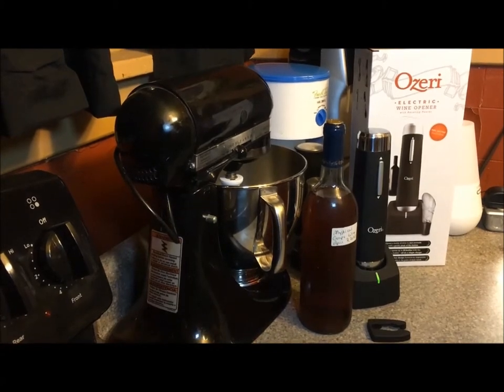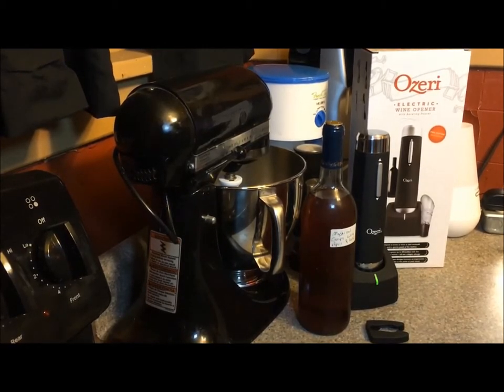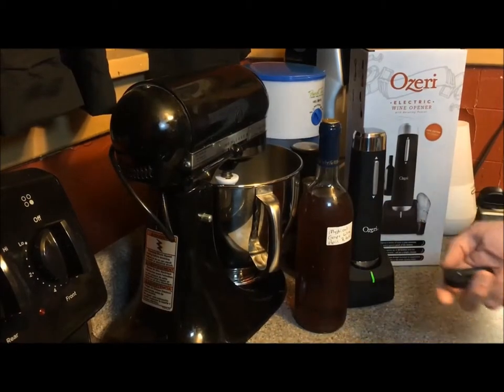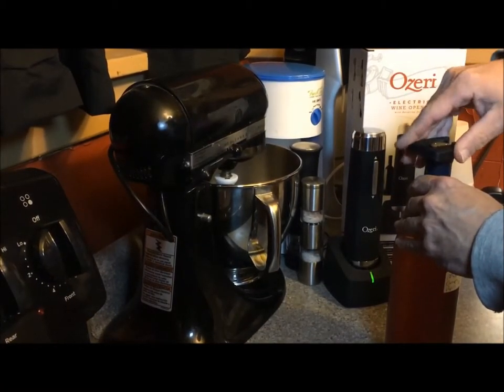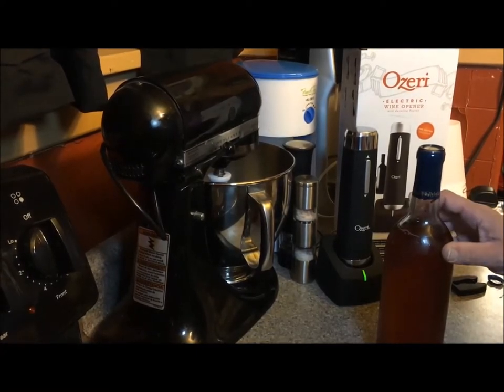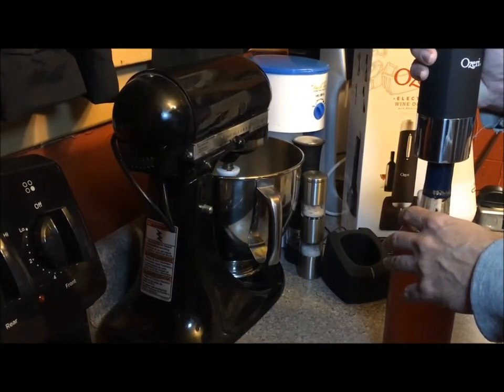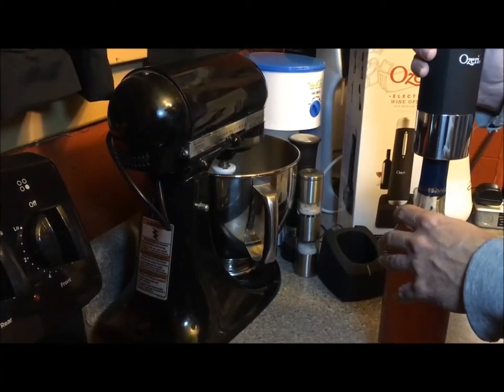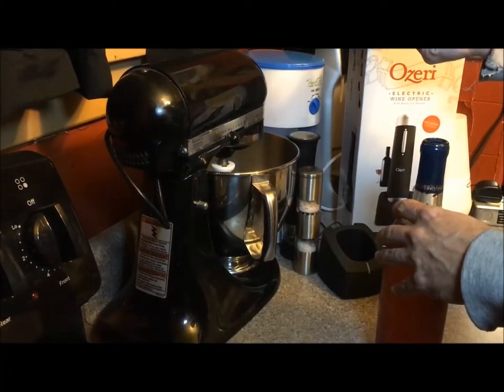Ozeri Electric Wine Opener Review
Sheri Ann Richerson from ExperimentalHomesteader.com is joined by Jeffrey Rhoades to talk about the Ozeri Electric Wine Opener that she received for review.

Jeffrey forgot to mention this does come with an aerator and also that simply switching the wine bottle button the other way releases the cork.

I like this wine opener but it has some problems. I have contacted their PR people numerous times since receiving it back in November. No one has replied other than to keep requesting the review. So here it is. The wine opener works fine as far as I can tell given we have only used it once. It does not charge in 12 hours per the book. It took 2 to 3 days before the unit showed a charge by the red light turning to green. I thought the battery was just low and that does happen. Here was the kicker though that told me something else was wrong. I unplugged it to plug it in further back on the outlet and the light immediately went to red. It was unplugged less than 5 minutes. The red light stayed red for another 2 to 3 days. We had not used it during this time as we were waiting for a full charge.

When we did use it, it worked great and removed the cork from my homemade wine quickly. It is certainly easier to use than an hand corkscrew especially if you have arthritis like I do.
I know Ozeri is a great company and this is the first issue I have had with not getting a response back. I do not recommend this wine opener.